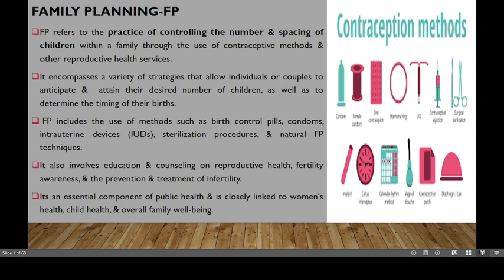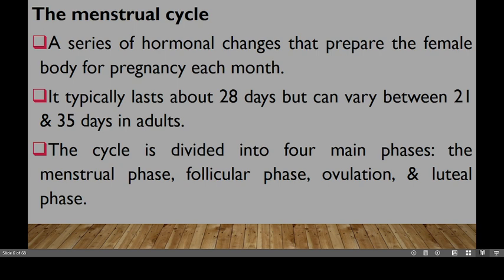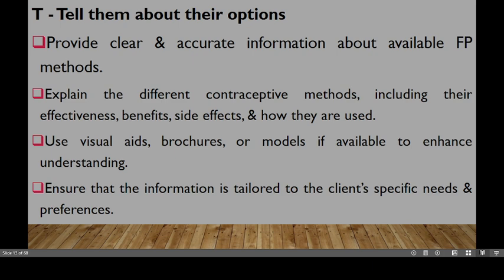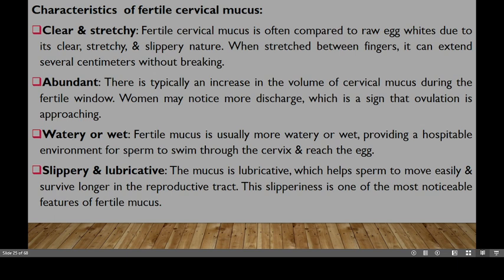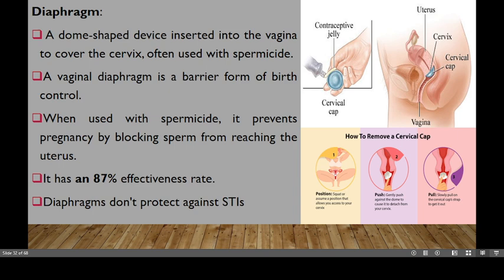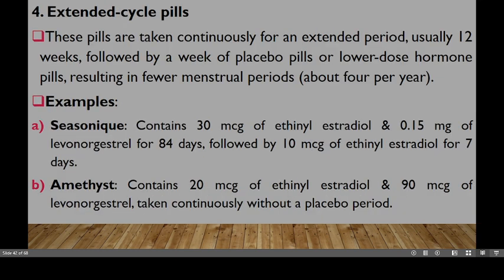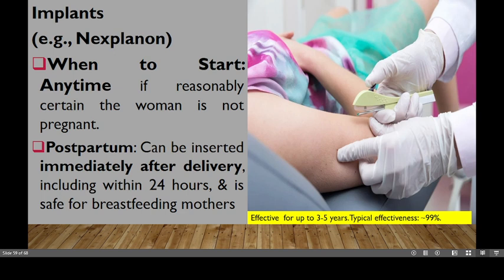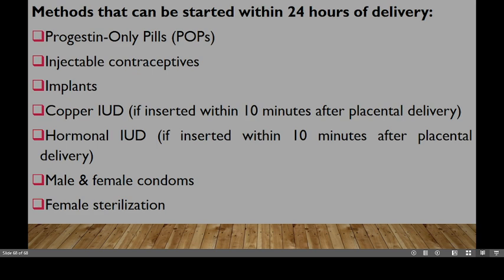FAMILY PLANNING -CONTRACEPTIVE TECHNOLOGY